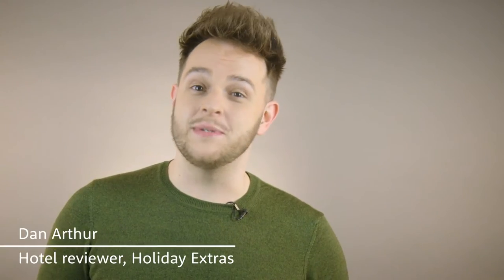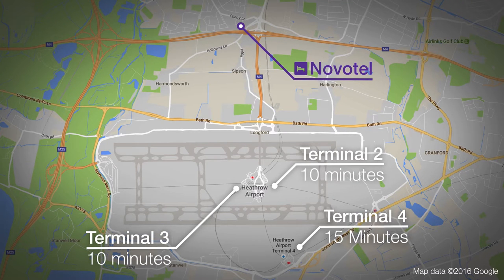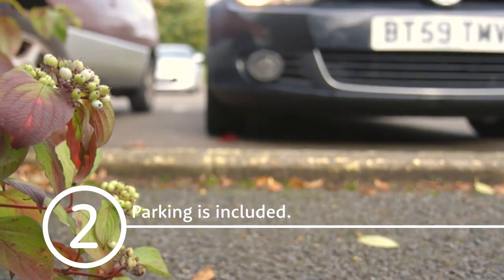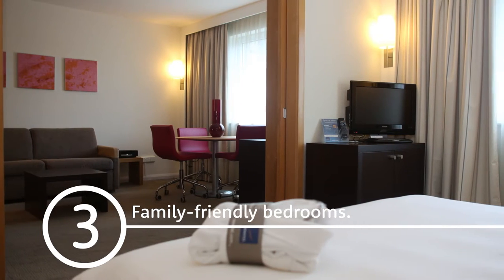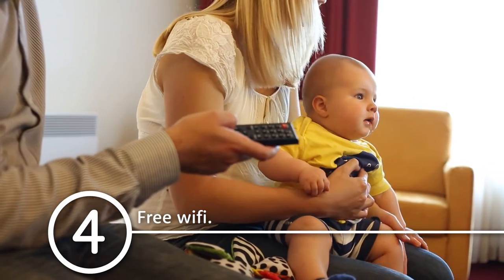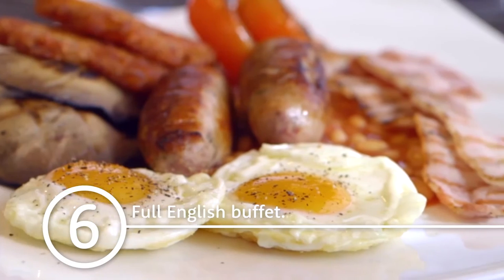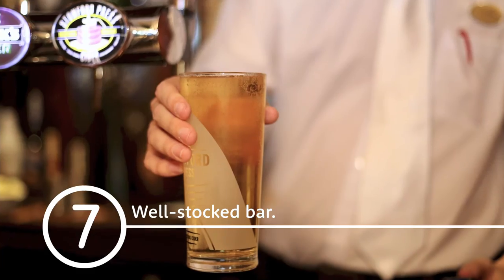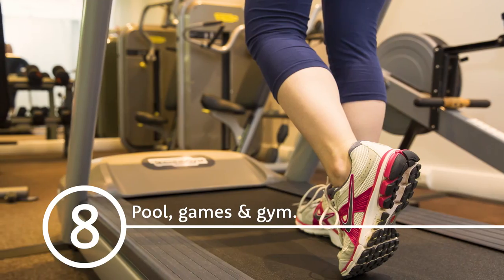Heathrow Novotel Room With Parking | Holiday Extras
Fancy a different Heathrow hotel? Why don't you have a look at our website for more options

And insurance!

And airport lounges!!

Phew...

CONNECT!

Transcript

Hi, I'm Dan and I'm going to be telling you about these 8 features of the Novotel.

1. 10-15 minutes to all terminals

This is a really family friendly hotel and it's no more than 7 miles from the airport. It's about 10 minutes from terminals 2 and 3, it's 15 minutes from T4, and 10 minutes from T5.

I recommend taxis to be the best way to get to the airport, and they cost around £10. For more information about getting to the airport, click the transfers tab. [website only]

2. Parking is included

You can park at the hotel for the duration of your trip with this package. There's CCTV and you keep your keys the whole time. Customers say parking is easy, but finding a space can be tricky, so our tip is to allow plenty of time.

3. Family-friendly bedrooms

Guests say that spacious family-friendly bedrooms are simple and functional, and that they're super quiet, thanks to the double glazed windows. Accessible rooms are on the ground floor and have walk-in showers, vibrating pillows and wider doors.

4. Free wifi

Free high speed wifi is available throughout the hotel, including the bedrooms. It's fast enough for streaming films.

5. Brasserie-style restaurant

You'll find burgers steaks and pies in the brasserie-style restaurant; the average main costs around £15 and kids get 2 courses for £7.95 from their own menu .

6. Full English buffet

The Full English buffet is popular with our guests. Especially the kids, who love the pancake station! Breakfast is served from 5am, but if you miss it, there's a 'breakfast to go' option too.

7. Well-stocked bar

We think there's a good selection of beers, lagers, ciders, spirits, liqueurs, wines, champagnes, cocktails, mock-tails and hot drinks in the hotel bar. A pint of heineken will cost around £4 and a cocktail will cost around £6.

8. Pool, games and gym

There's a free family friendly pool and an xbox and wii games console. The fitness centre is open 24 hours.